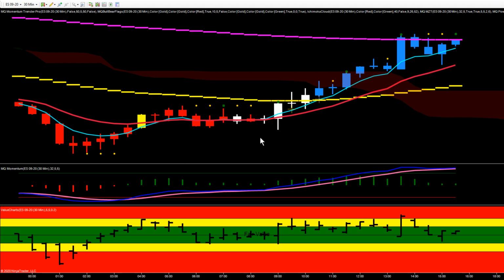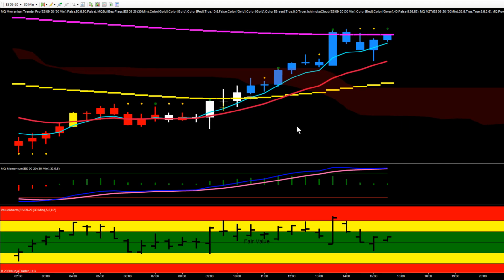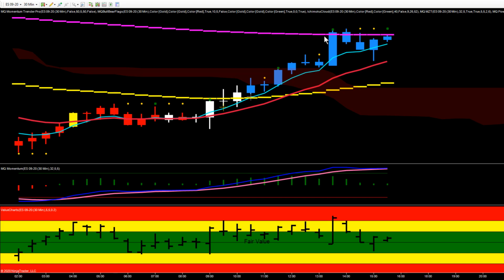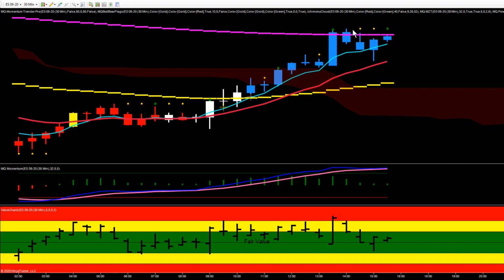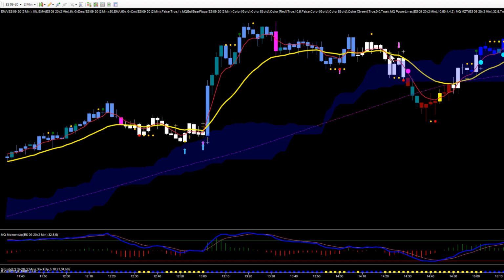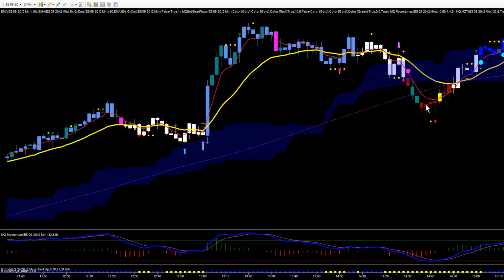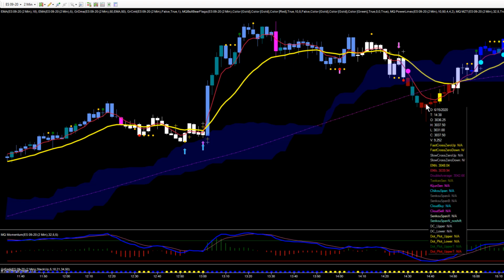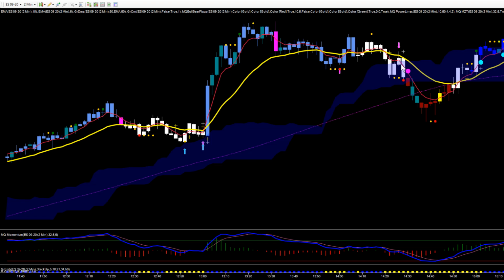2 Minute Trade In The ES Futures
2 Minute Trade In The ES Futures. The ES was very choppy after the fed announced that they were buying corporate bonds. We did get a good 2 minute set up though